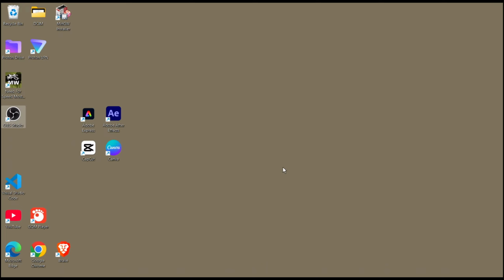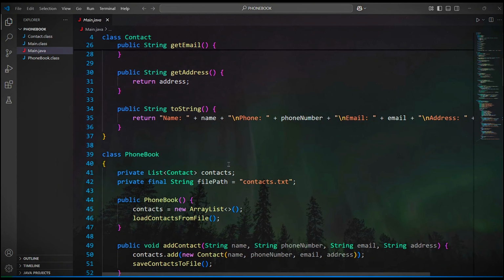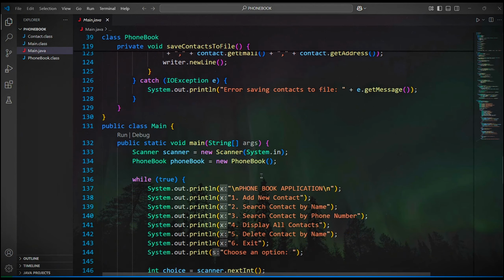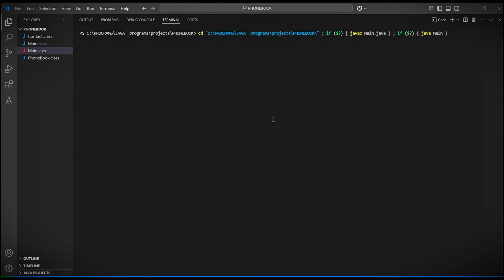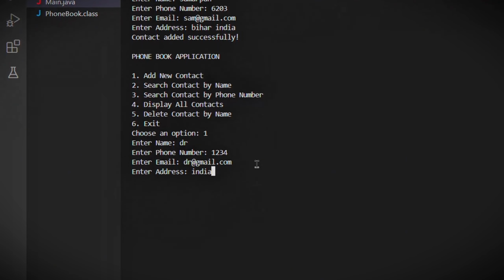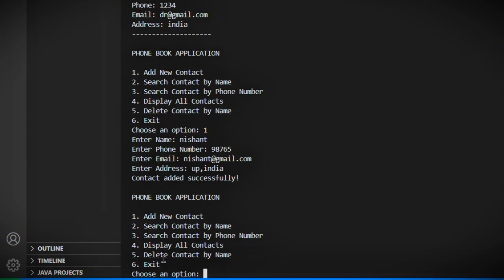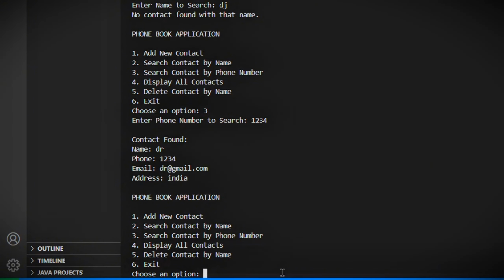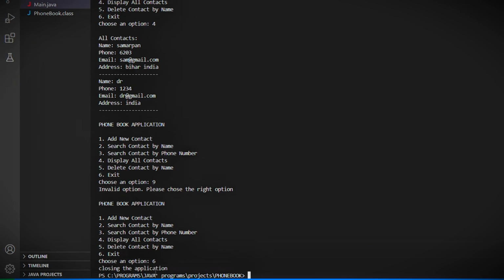phone book application using java !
This is just a demonstration video of contact book application made on java.

i am samarpan , a student of dev bhoomi uttarakhand university